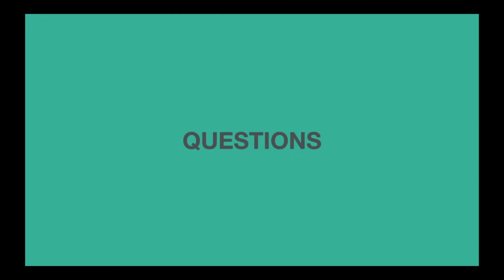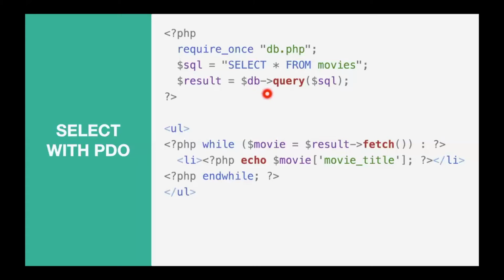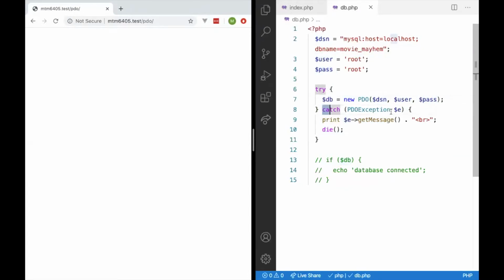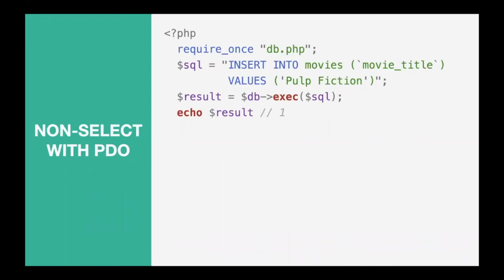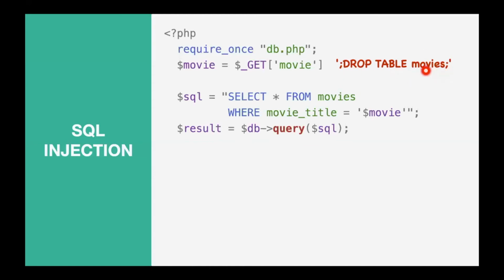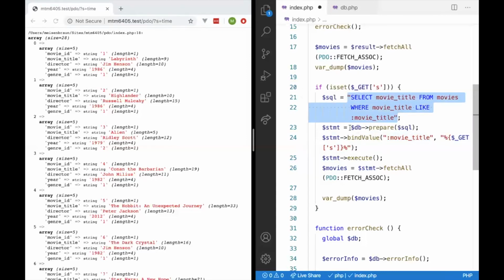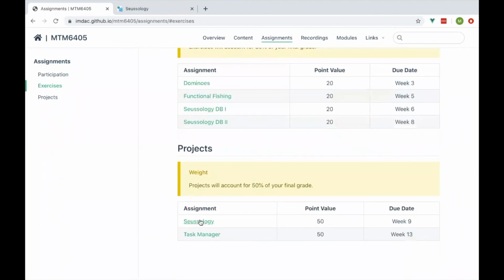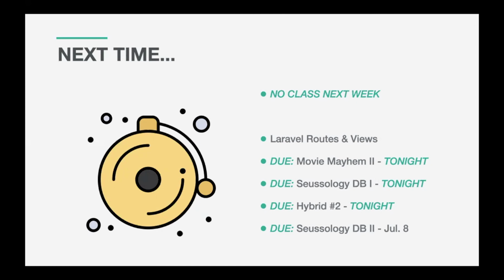MTM6405 Spring 2020 - Lecture 6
In this lecture, we discussed PHP Data Objects (PDO). We covered how to connect to a database, how to create and execute simple SQL queries, and how to use prepared statements.